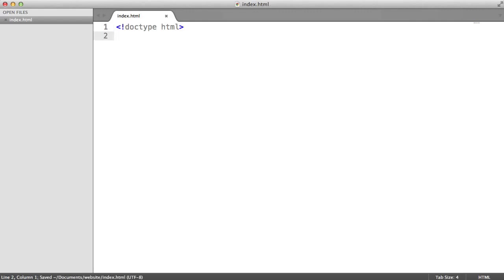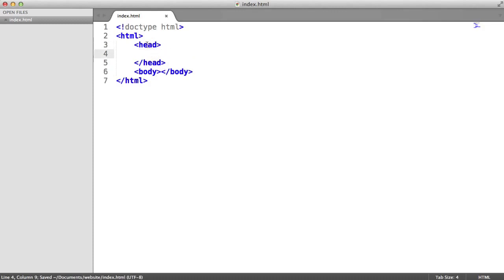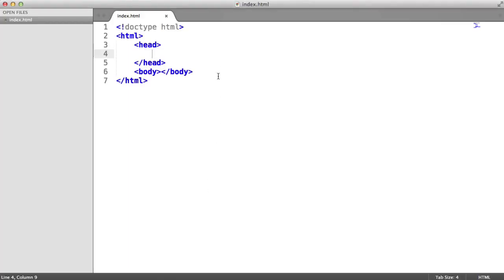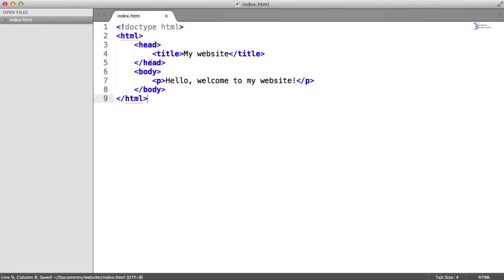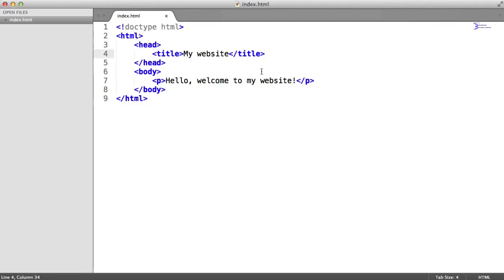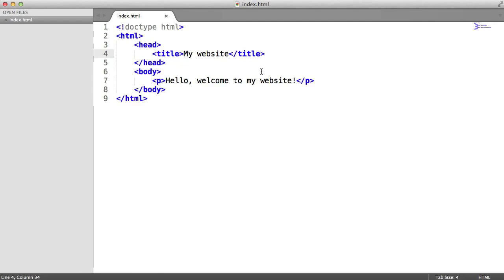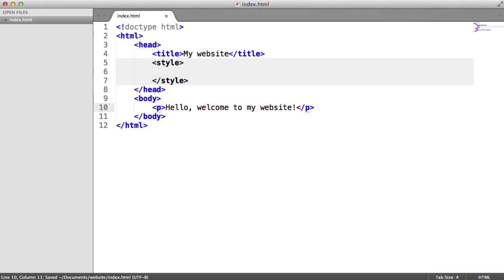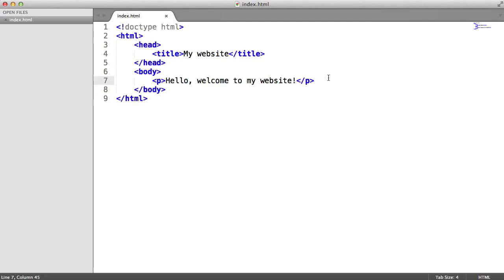4 Intro to Document Layout